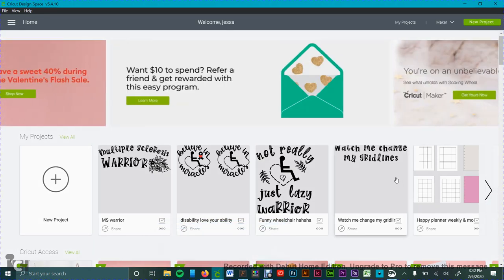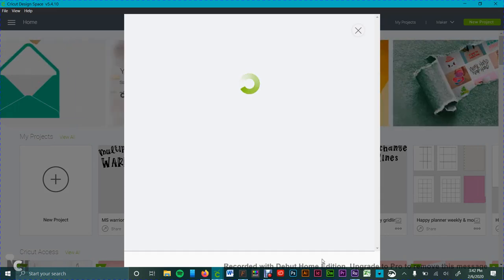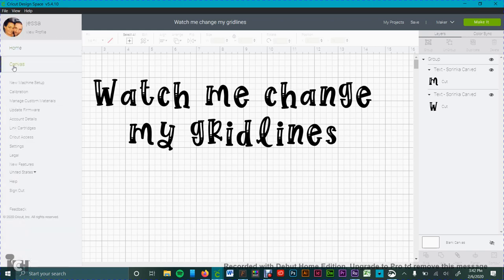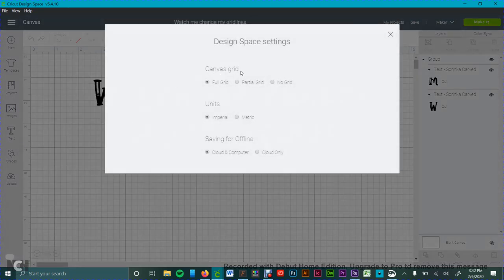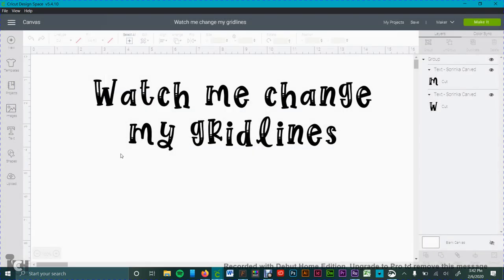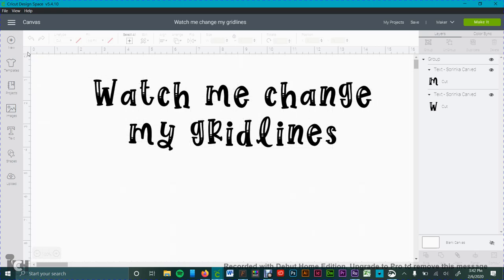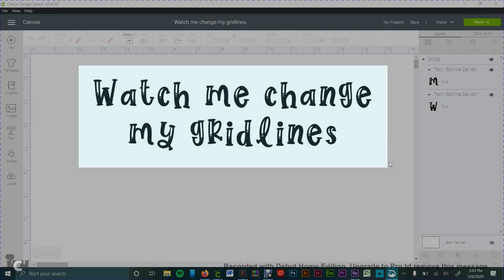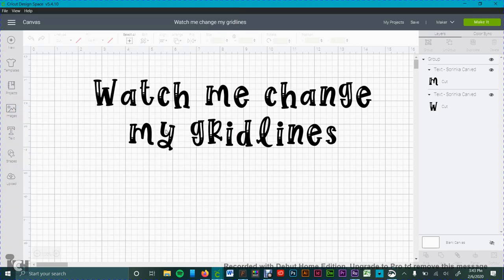Change gridlines in Cricut Design Space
How to change gridlines in Cricut Design Space